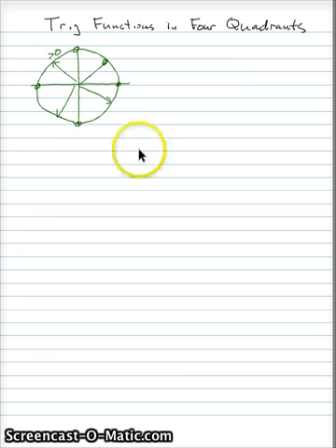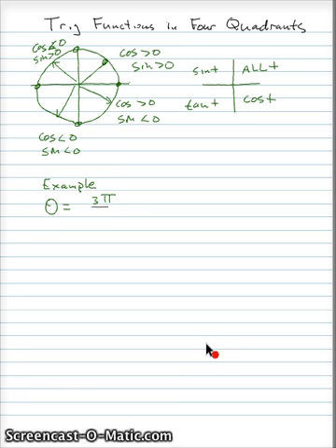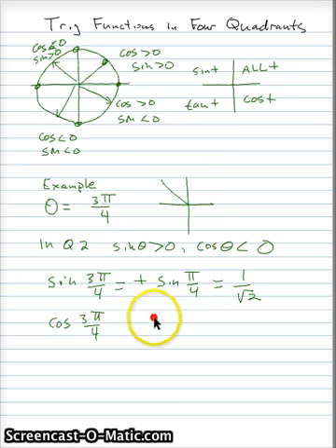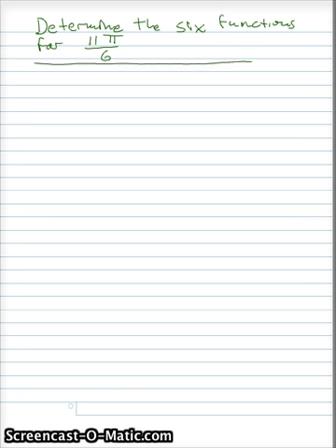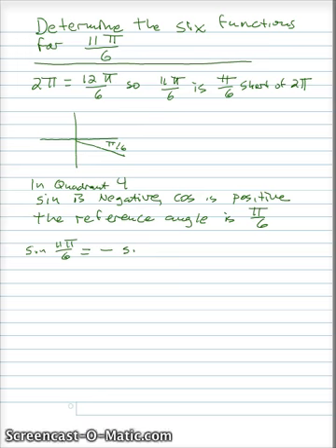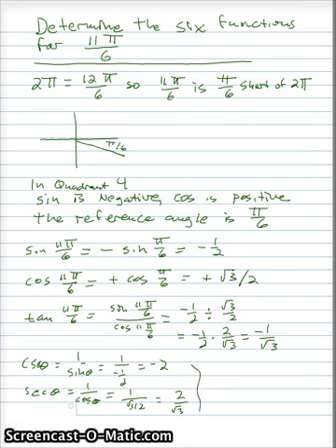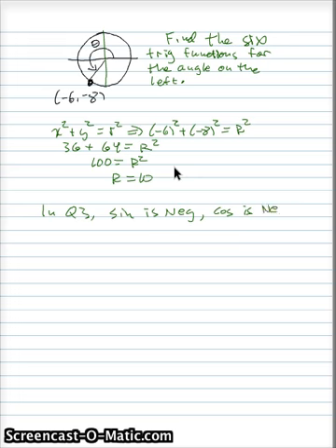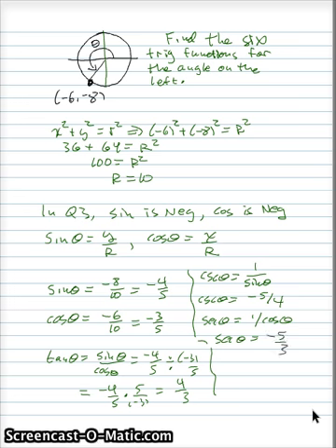Trig Functions in Four Quadrants